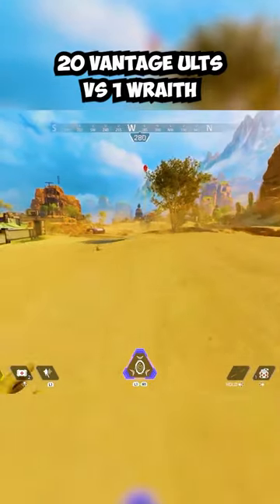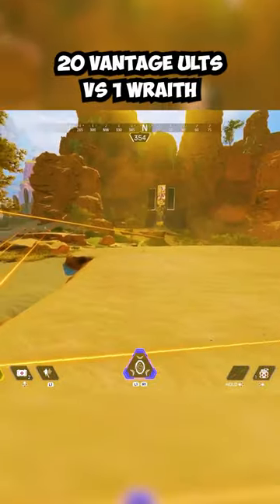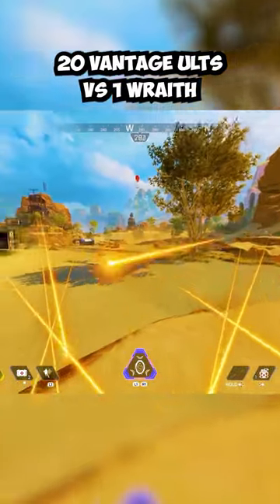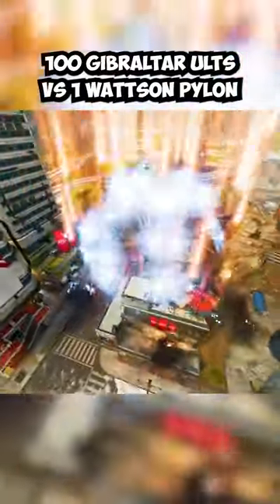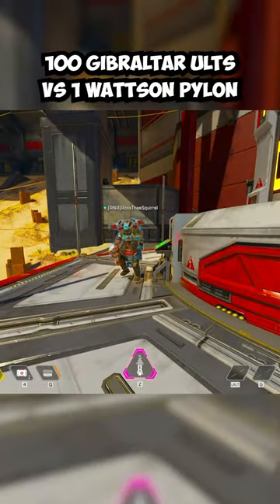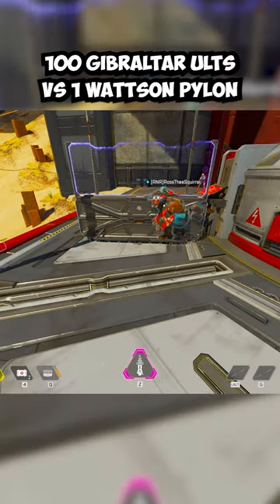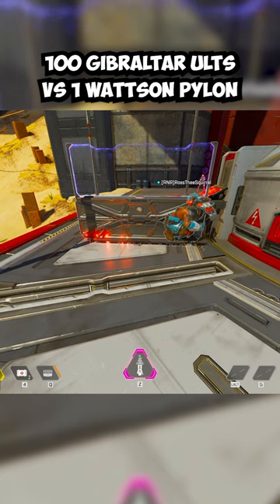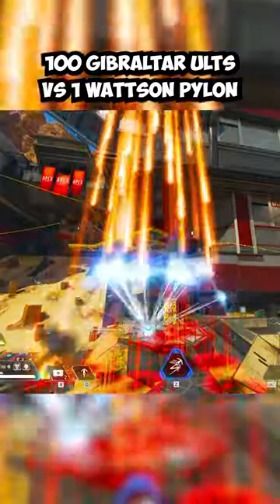100 Gibraltar Ultimates vs 1 Wattson Pylon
100 Gibraltar Ultimates vs 1 Wattson Pylon. Apex Legends Custom Match Private Lobby. Apex Experiments.

Within the Private Custom Lobbies in Season 18 of Apex Legends, you can host Duos game modes to have 30 of the same Legends in 1 lobby.

We have 30 Gibraltar Ultimates vs 1 Wattson Pylon, 20 Vantages aiming their Sniper Ultimate at Wraith, plus 1 Caustic Ultimate vs the entire lobby.

3 of the CRAZIEST experiments in Apex Legends.

100 Gibraltar Ultimates vs 1 Wattson Pylon in the Firing Range within Apex Legends.